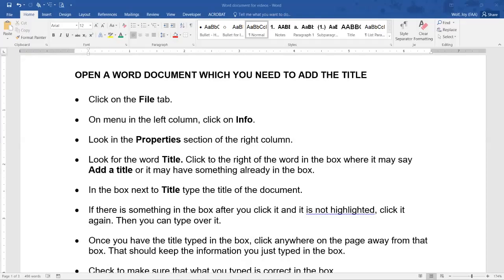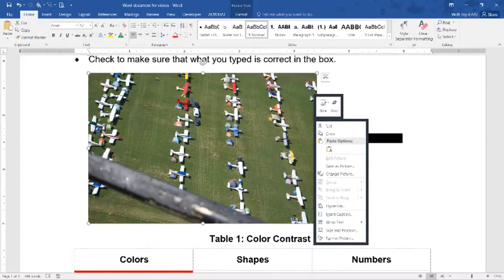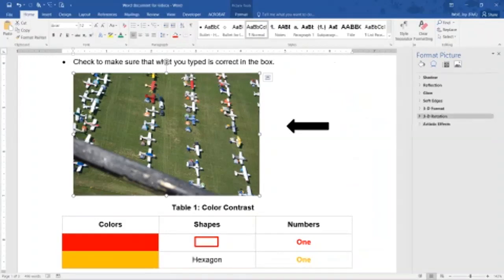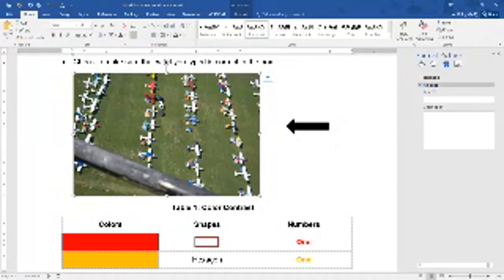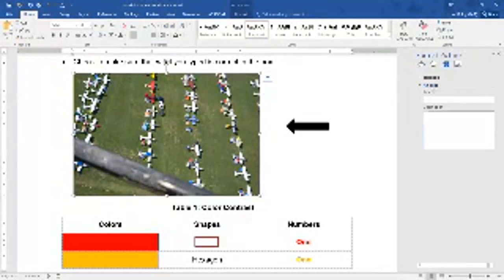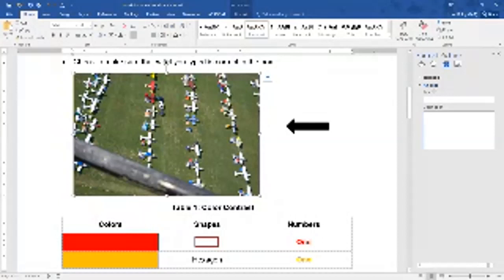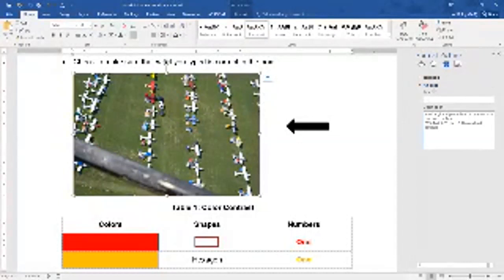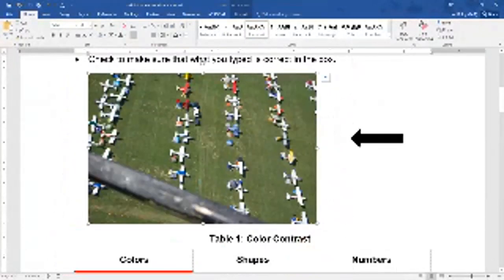How to add alternate text to an image in a Word document